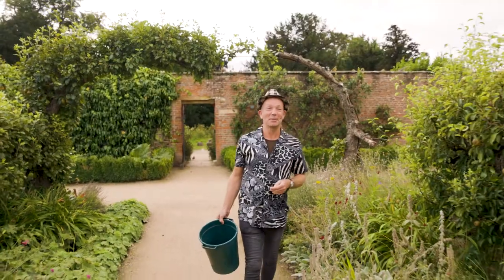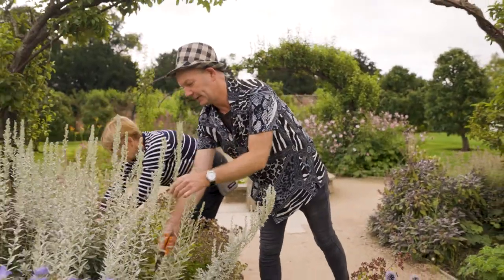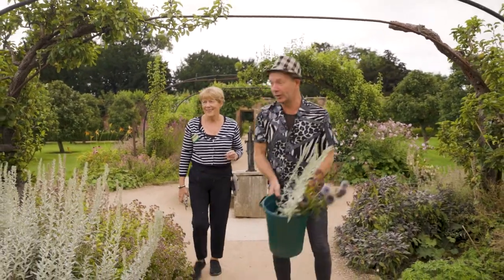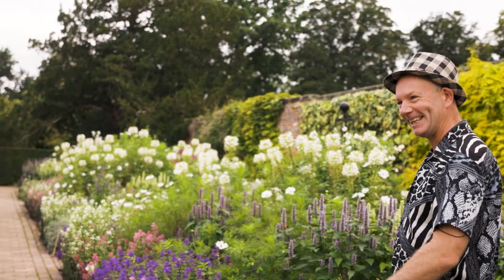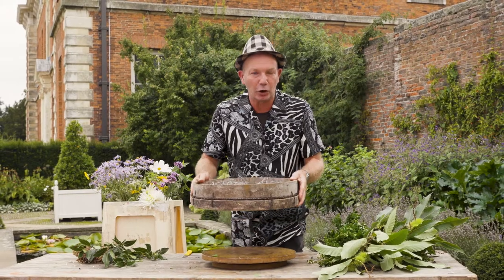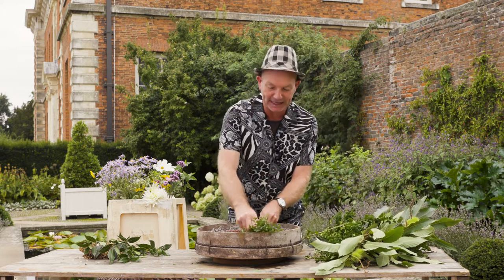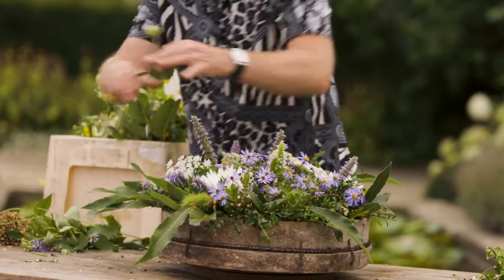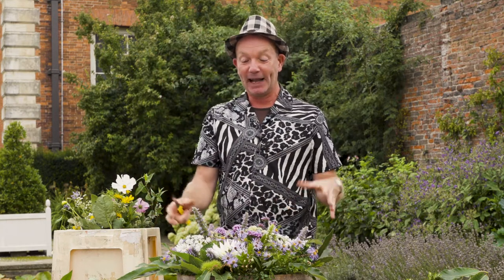Jonathan Moseley explores the Gardens at NT Beningbrough Hall - Visit Harrogate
We invited celebrated floral designer Jonathan Moseley to discover the gardens at National Trust Beningbrough Hall and let the plants and foliage inspire his floral passion.

Unlike many gardens attached to period properties, the gardens at Beningbrough have continued to develop and renew over the years, so they feature a mix of traditional and contemporary planting and design.  Jonathan was quick to spy a number of interesting choices for his Beningbrough inspired arrangement.